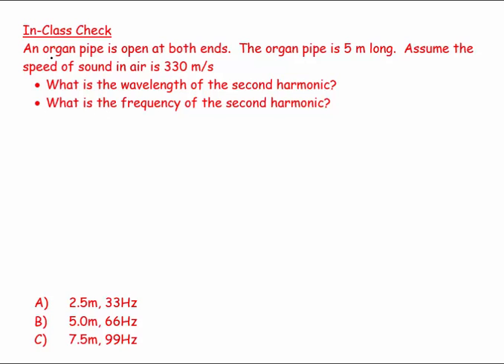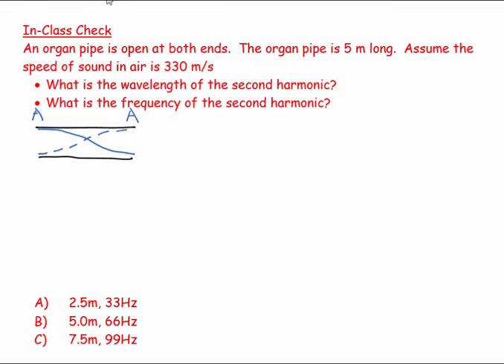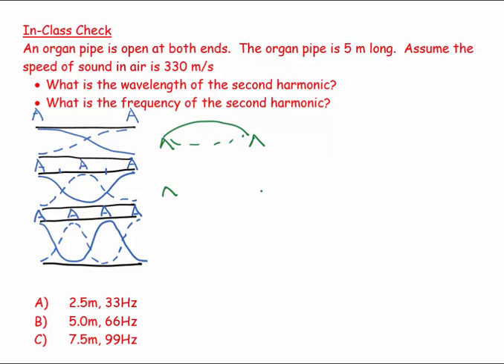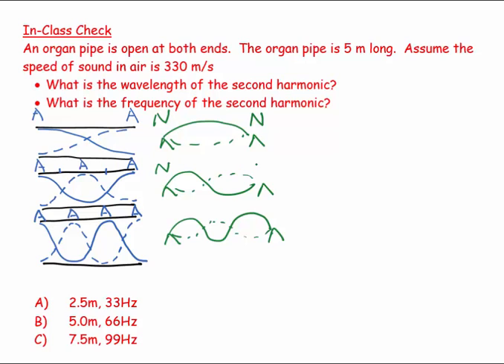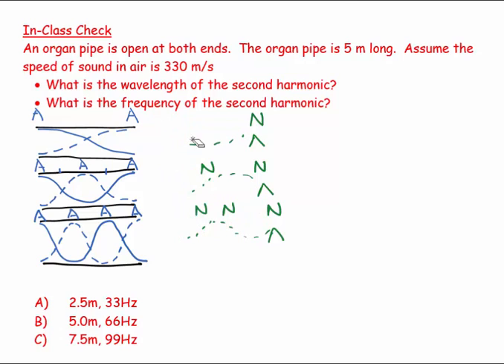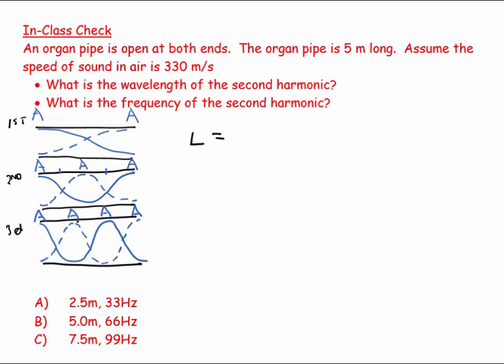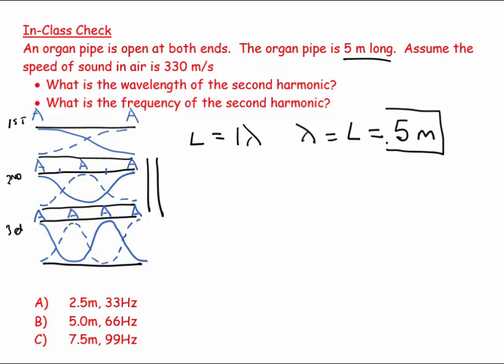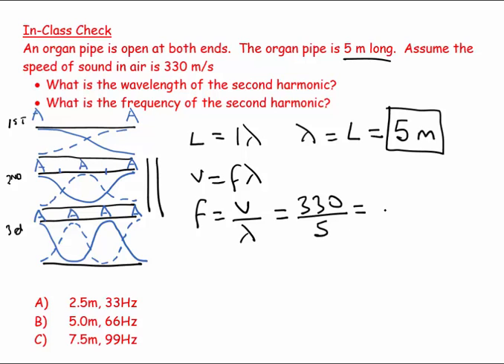49D4 - Standing Waves 2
Find the wavelength and frequency of the second harmonic of a standing wave in an organ tube that is open at both ends.